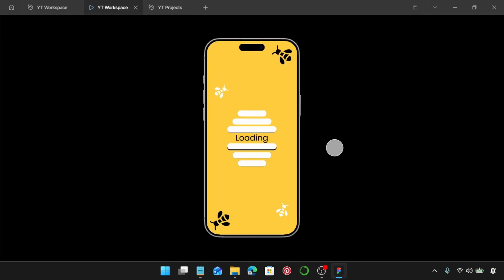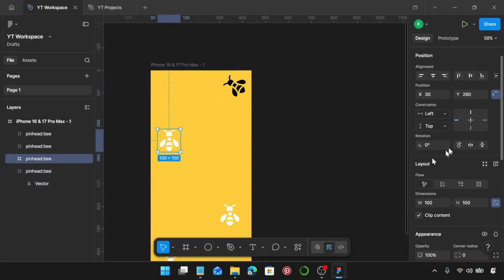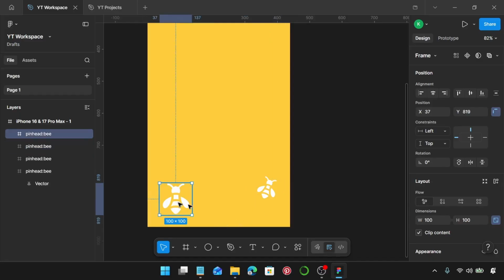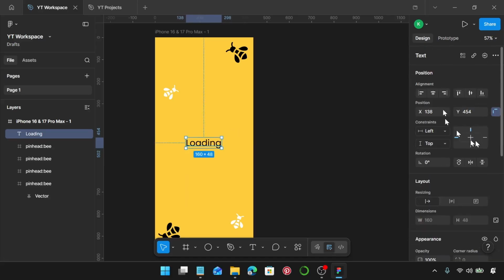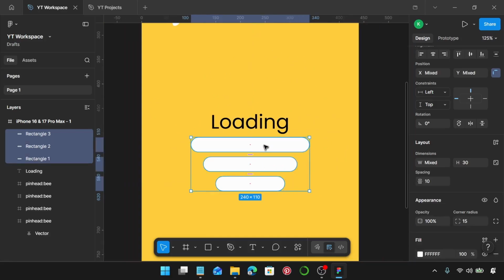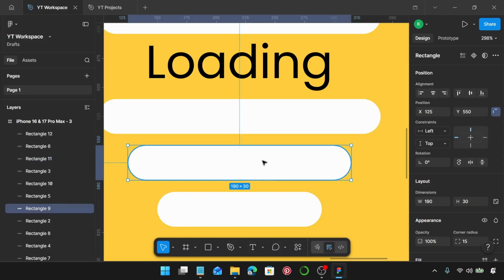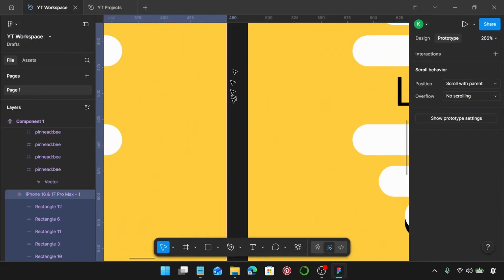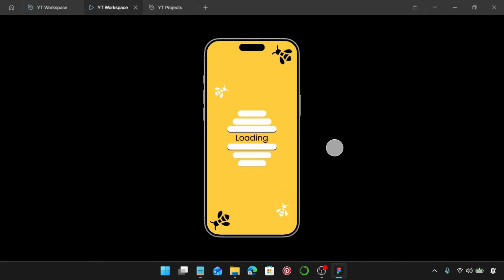Figma Mobile App Loading Screen UI/UX Design | 06 | Portfolio Project